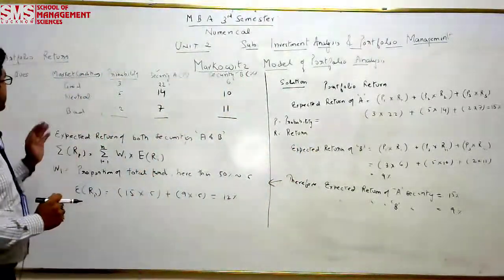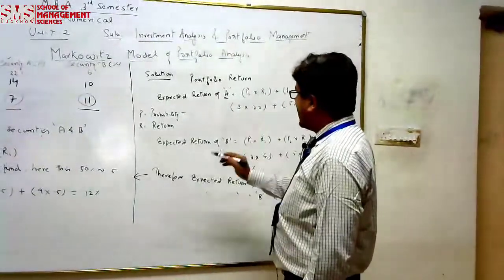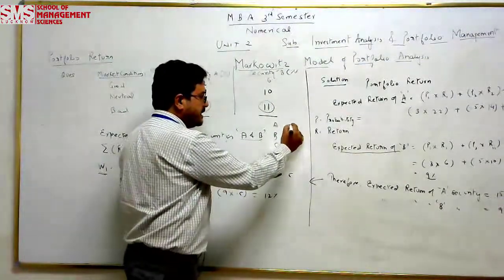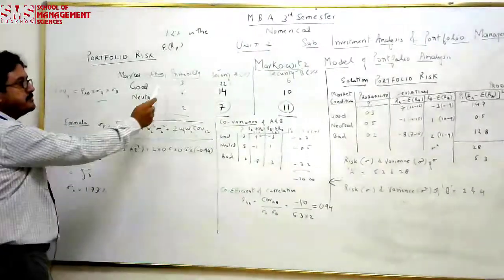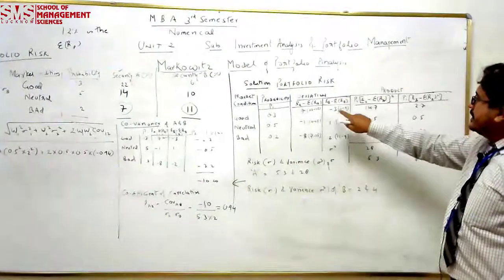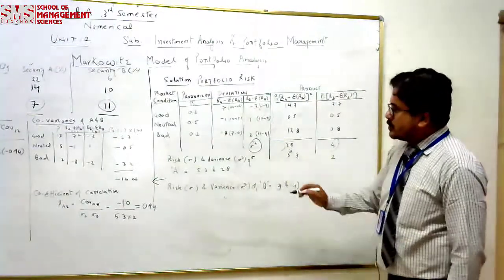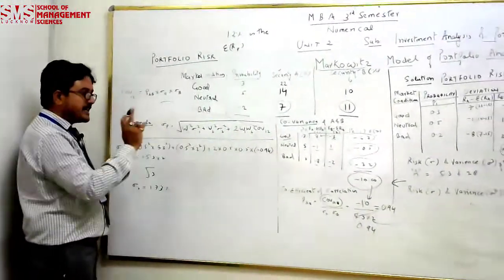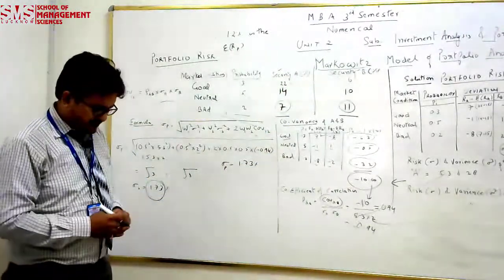ASHOK SENGUPTA MBA3RD SEMESTER IAPM UNIT2 NUMERIAL ON PROTFOLIO RISK AND RETURN